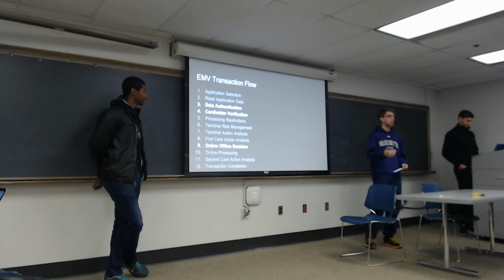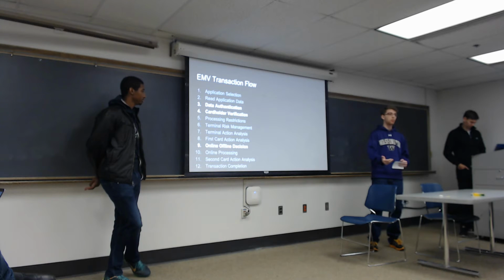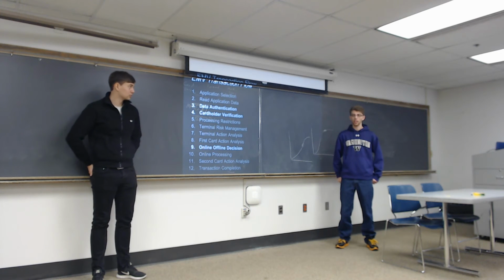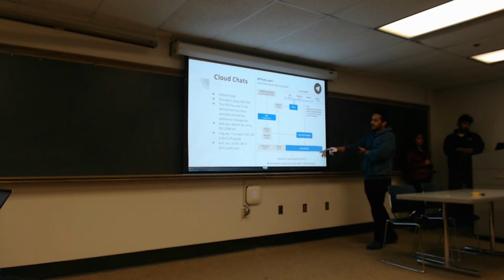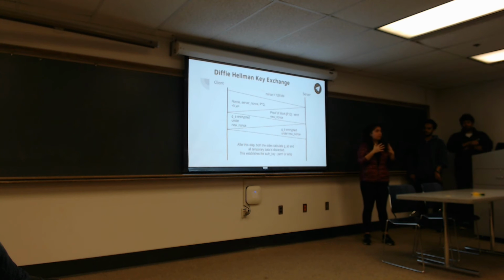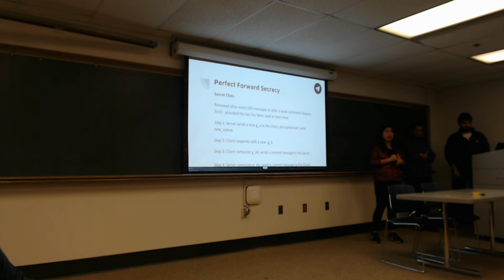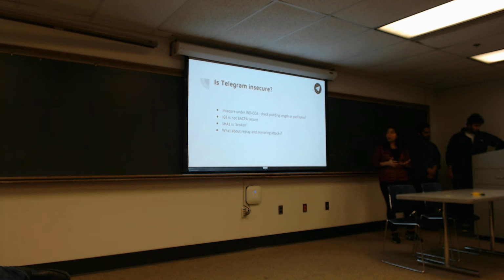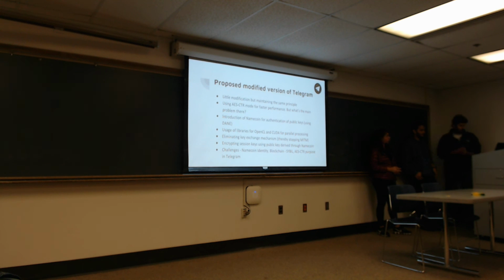Practical Cryptographic Systems - 4 DEC 2017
Johns Hopkins University Course: EN.601.645
Dr. Matthew Green